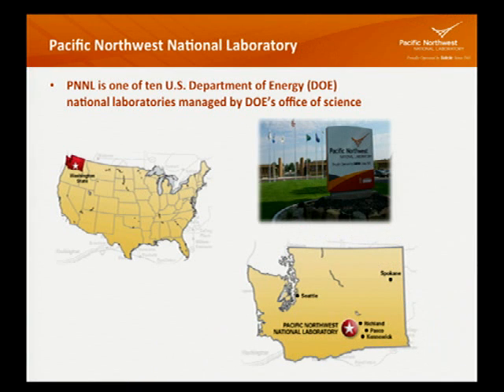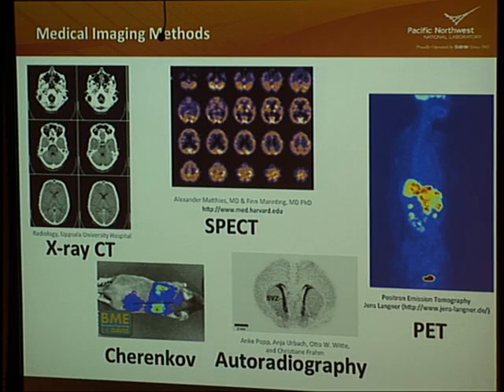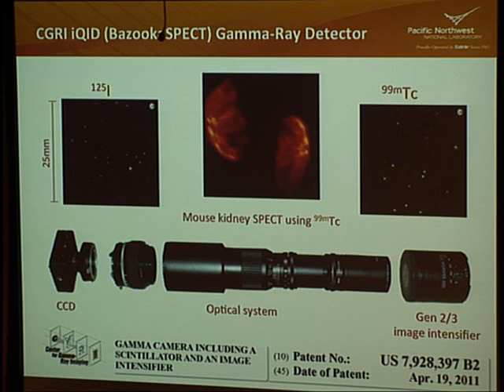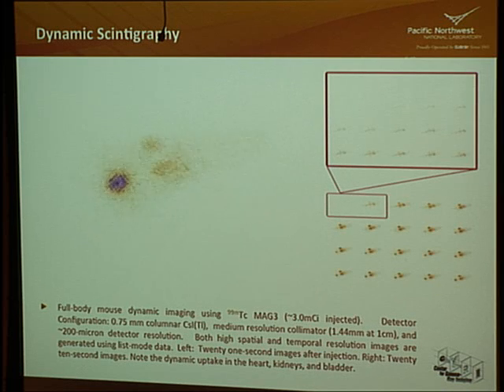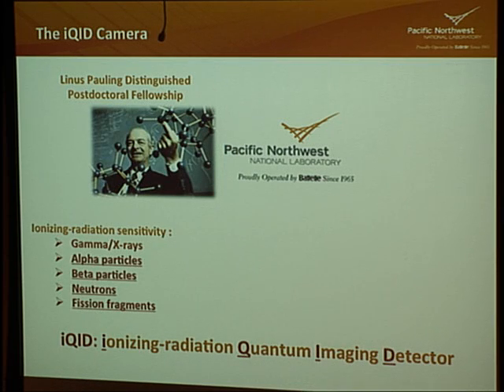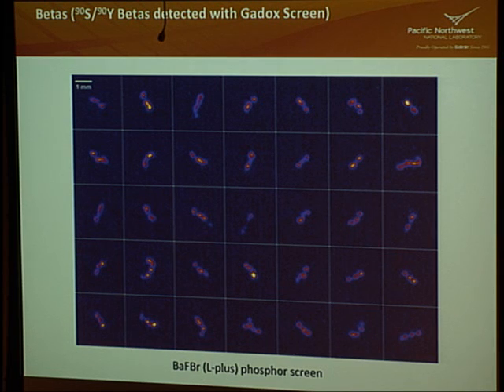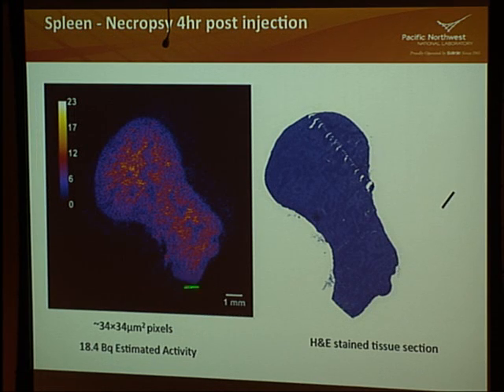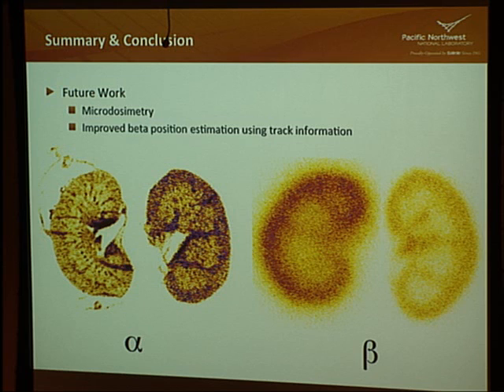Colloquium: Brian W. Miller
Abstract(s):
This talk will present an overview of a high-resolution imaging technology that we call iQID (ionizing-radiation Quantum Imaging Detector). IQID is sensitive to a broad range of particles emitted during radioactive decay. These include gamma-ray and X-ray photons as well as alpha, beta and neutron particles. The iQID technology combines advances in CCD/CMOS cameras, graphics processing hardware and night-vision technology for real-time imaging and position estimation of individual particles. IQID has proven beneficial in a number of medical imaging applications and was originally developed at the Center for Gamma-Ray Imaging as a high-resolution gamma-ray camera for preclinical use of single-photon emission computed tomography, or SPECT. Multicamera tomography systems are currently being developed for cancer research and small-animal brain imaging studies. Recently, iQID’s sensitivity to alpha and beta particles has spawned a new imaging capability, single-particle emission digital autoradiography, which is actively being implemented as a high-resolution imaging and microdosimetry tool for researchers investigating the use of alpha and beta particles in cancer therapy.

Speaker Bio(s):
Brian W. Miller is a Linus Pauling Distinguished Postdoctoral Fellow at Pacific Northwest National Laboratory in Richland, Wash., and an adjunct assistant professor at the University of Arizona College of Optical Sciences. He received his Ph.D. in optical sciences from UA in 2011 under the mentorship of Harrison H. Barrett and Lars R. Furenlid. During his graduate studies at the College of Optical Sciences and the Center for Gamma-Ray Imaging, he focused on the development of high-resolution CCD/CMOS-based gamma-ray detectors and multicamera imaging systems for use in preclinical single-photon emission computed tomography. In 2008 he received the University of Arizona's Student Innovator of the Year Award for the development of the ionizing-radiation Quantum Imaging Detector camera. He leads iQID technology dissemination with international collaborators in Sweden, Ireland and Brazil. At PNNL, he is developing ionizing-radiation detectors and applications while continuing to develop iQID technology and expanding its applications into other fields such as digital autoradiography and microdosimetry, working with collaborators at the Fred Hutchinson Cancer Research Center in Seattle and the Johannes Gutenberg University in Mainz (Germany).